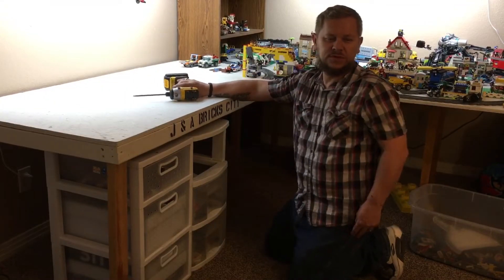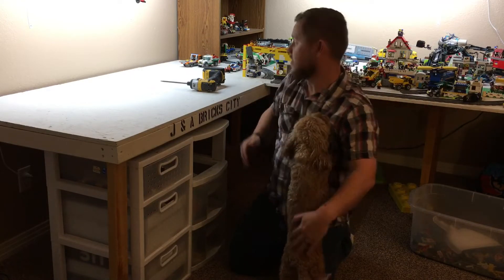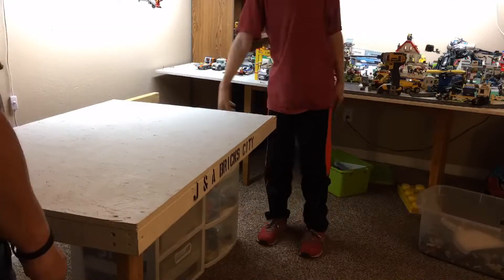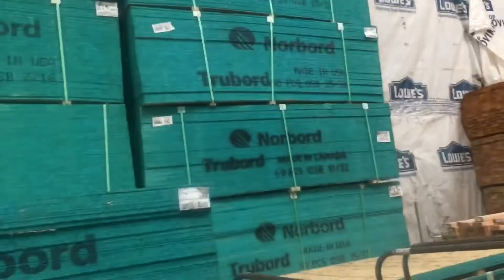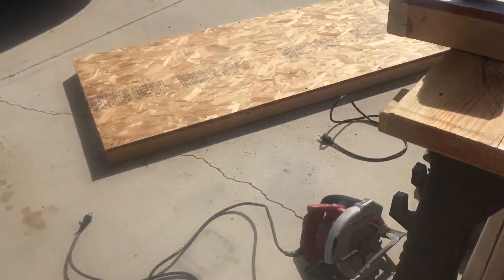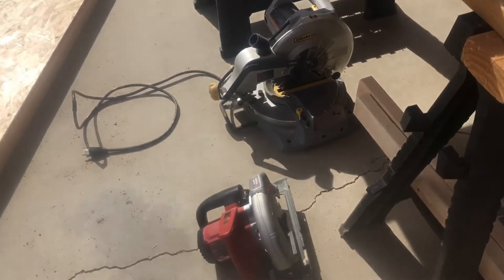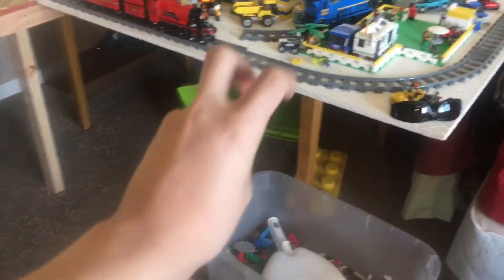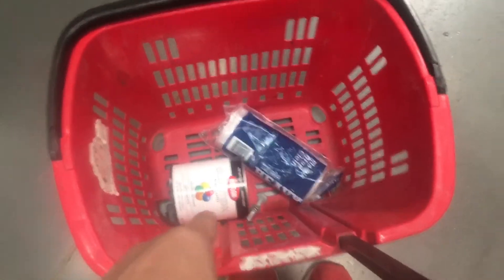Expanding the city.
Things were getting a little cramped in the city so we added a 6 1/2’ x 3’ section. Now we’re at 10’ x 6’. We’ll be adding a bridge section too in a couple week to make a complete loop.